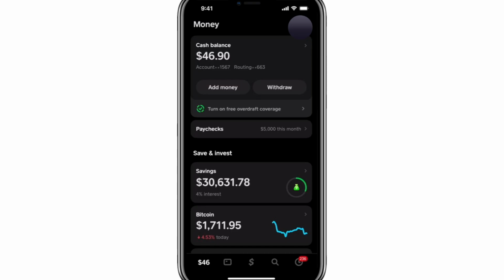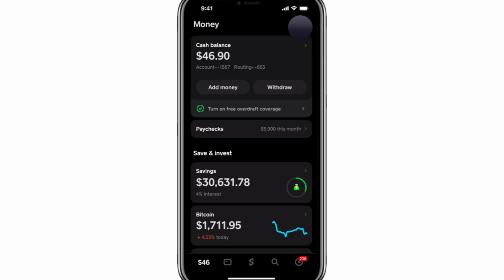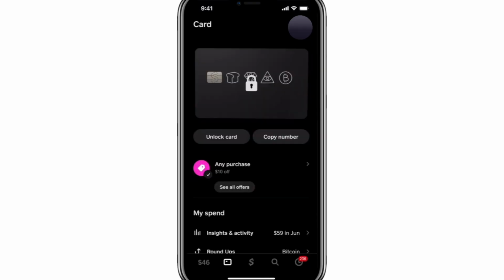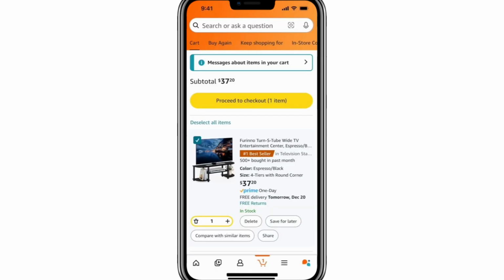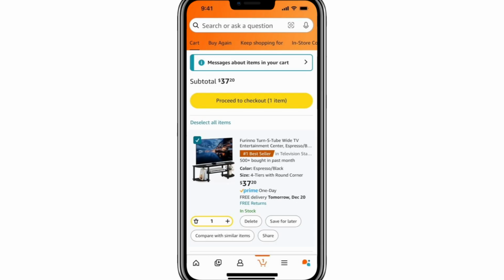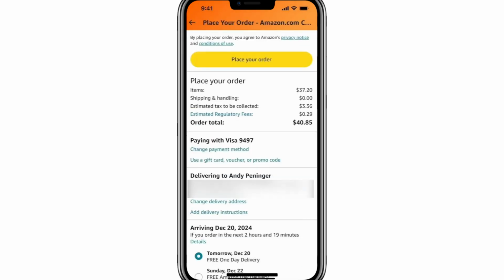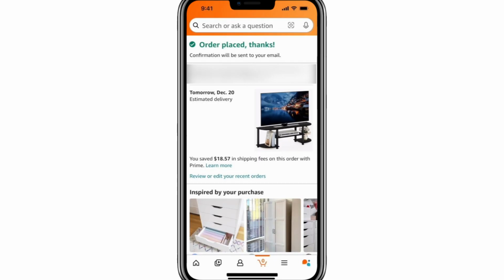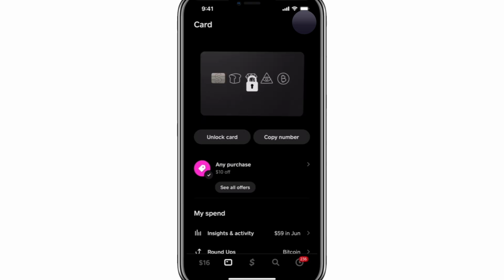How to Get $10 for Free on Cash App (2026)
In this video, we’ll guide you through the process of earning $10 for free on Cash App with ease. Whether you're a new user or an existing one, we’ll show you step-by-step how to take advantage of promotions, referral programs, and special offers to get your free bonus.